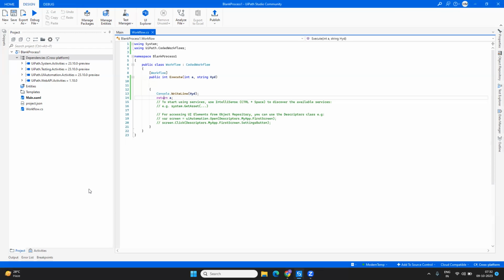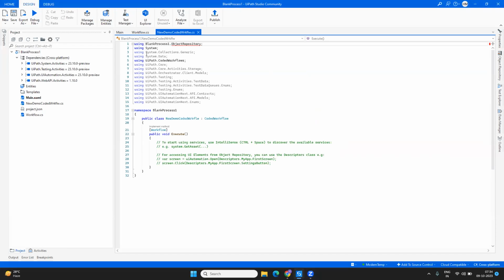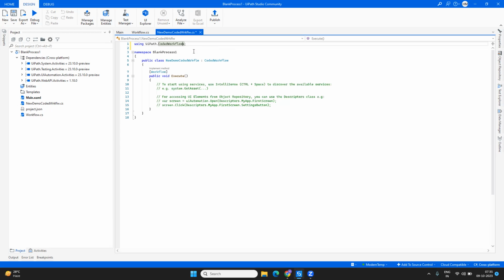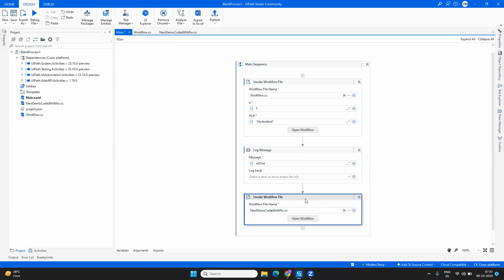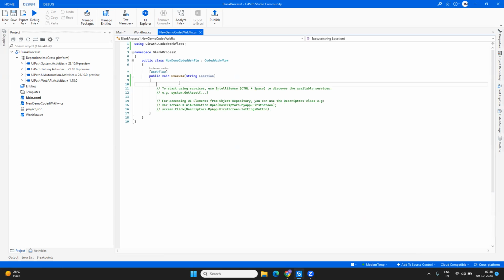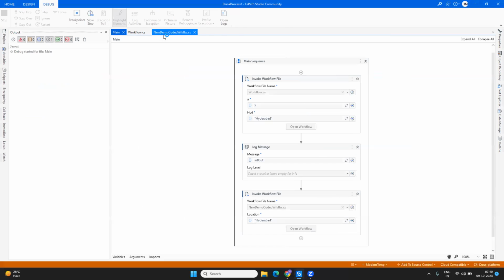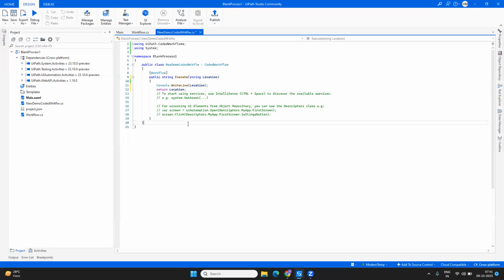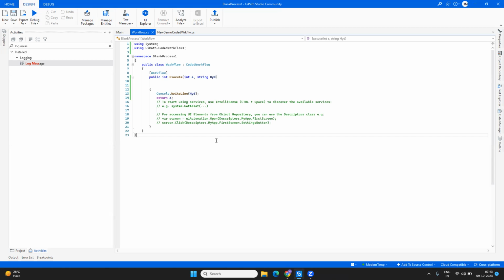How to Invoke Coded Workflow in Main Xaml in uipath - Pre requisites - Possible errors & resolutions